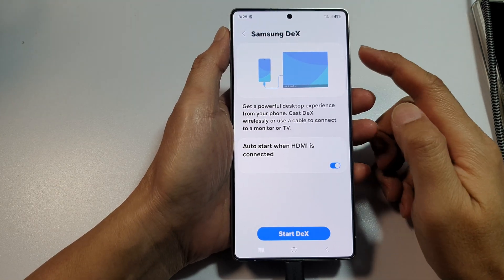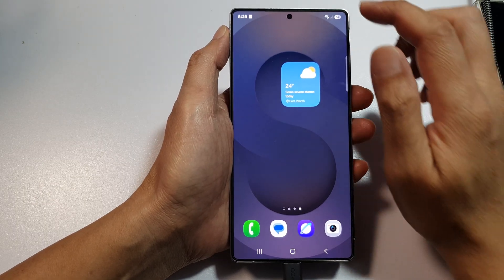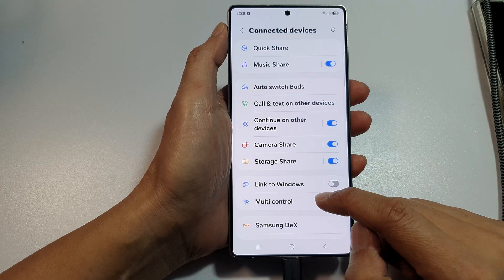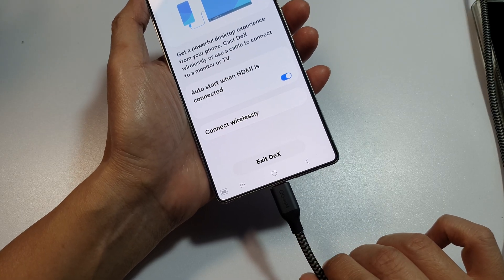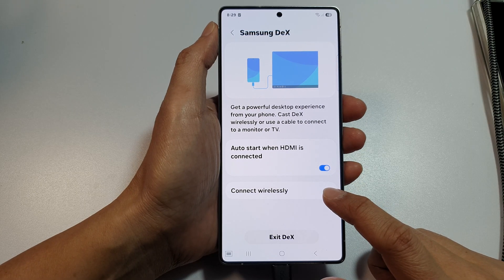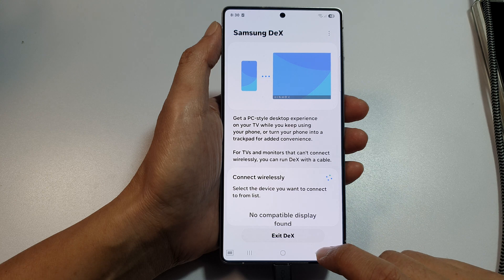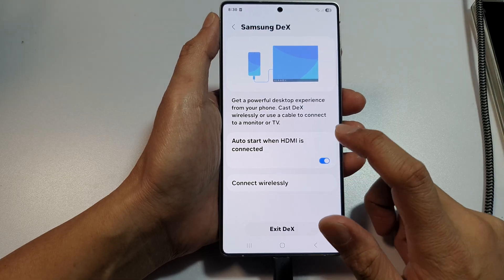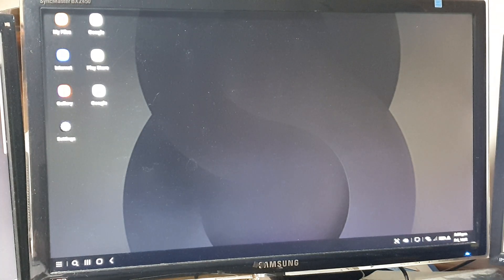🖥️ How to Start Samsung DeX on Galaxy S25/S25+/Ultra – Full Desktop Experience!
Want to unlock the power of your Galaxy S25/S25+/Ultra and use it like a desktop? This video shows you exactly how to launch and set up Samsung DeX for a seamless PC-like experience. Whether you're connecting to a monitor, TV, or PC, this guide walks you through everything you need to know to turn your smartphone into a productivity powerhouse!

🛠️ Step-by-Step Instructions:
Step 1: Connect your Galaxy S25 to a compatible display using a USB-C to HDMI cable or wirelessly to a smart TV or PC
Step 2: Once connected, swipe down from the top of your screen to access Quick Panel
Step 3: Tap on the Samsung DeX icon to launch desktop mode
Step 4: Follow any on-screen prompts to finish the initial setup
Step 5: Use your phone as a touchpad or connect a Bluetooth keyboard and mouse for full control
Step 6: Done! You’re now running Samsung DeX on your Galaxy S25

📌 This video also covers topics:
✅ How to use Samsung DeX wirelessly or with cable
✅ Setting up your Galaxy S25 as a PC alternative
✅ Best ways to connect Samsung DeX to monitor or TV